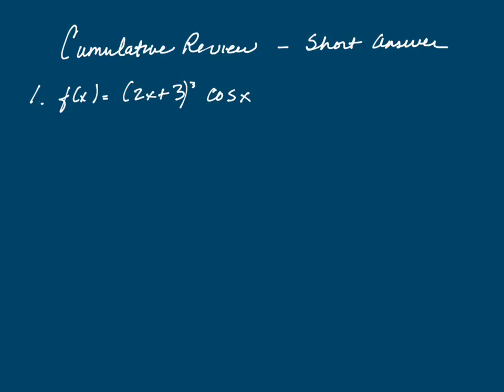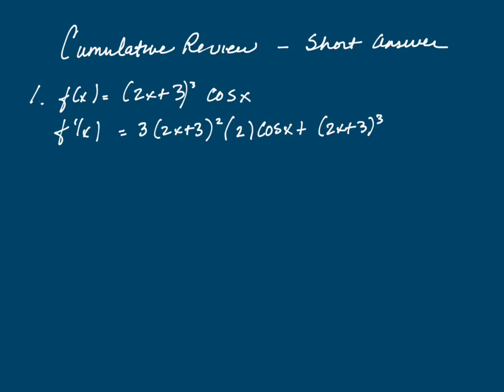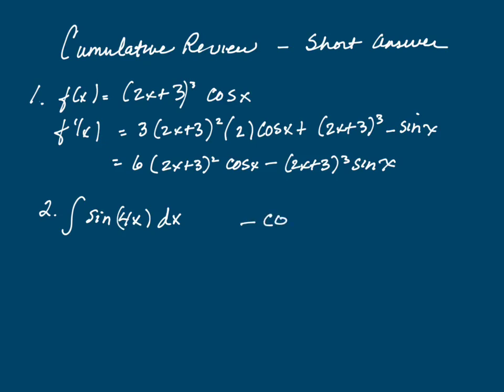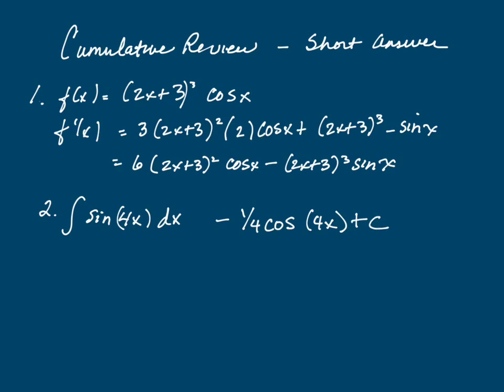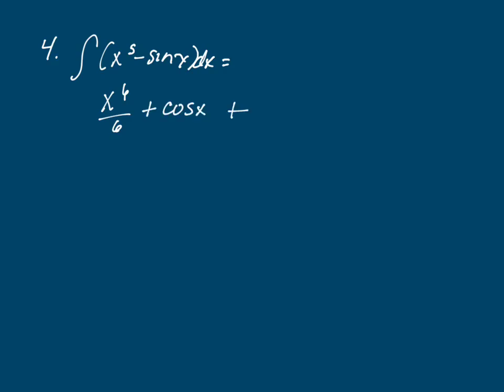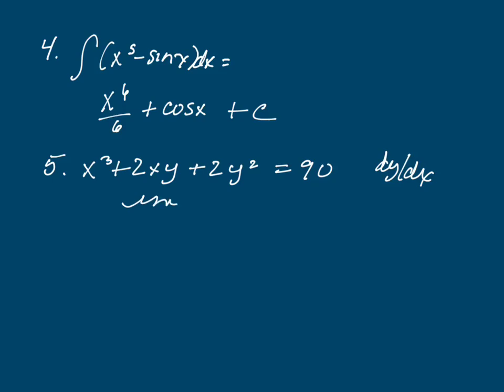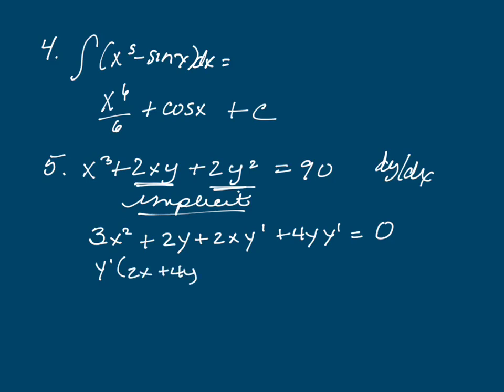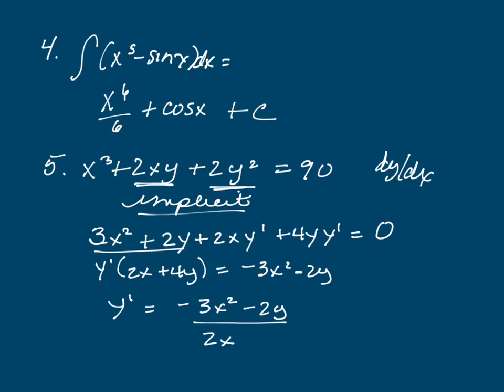Cumulative Review #1-5